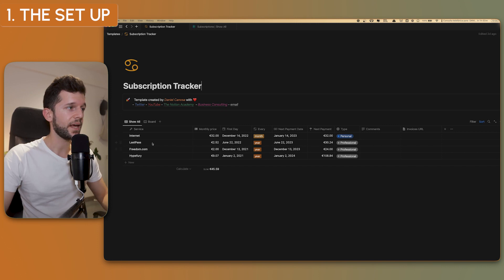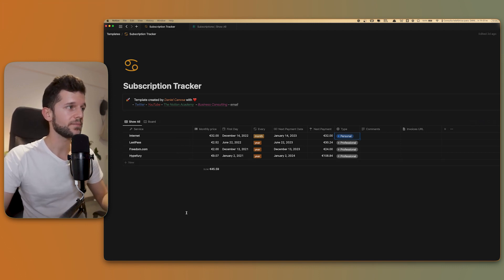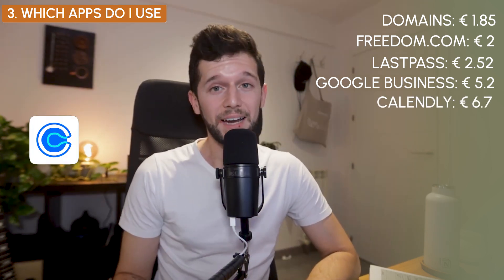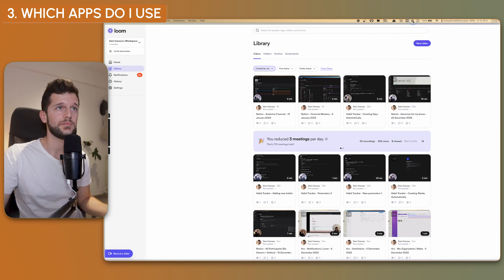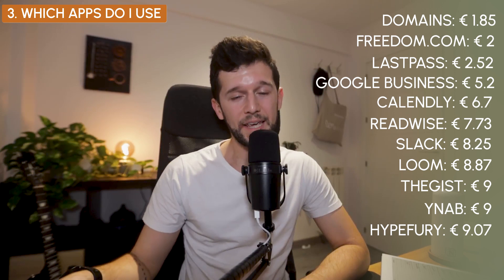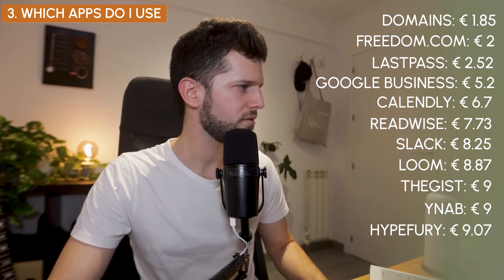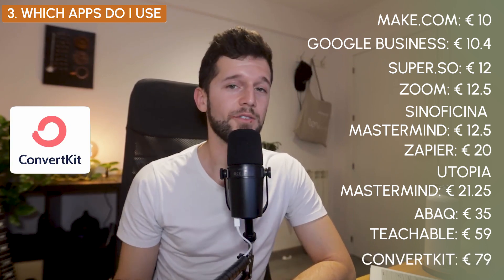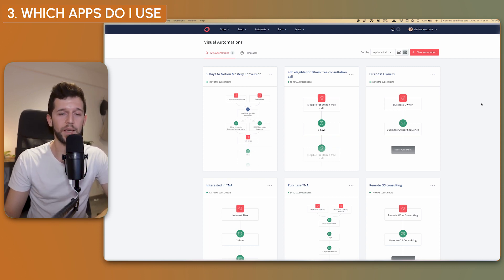How much I spend monthly in subscriptions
These are the essential apps that run my online business

Chapters
0:00 Intro
0:33 The setup
02:12 The filter
03:17 Which Apps do I use

🎒 Resources:
→ FREE Blueprint of a Wildly Efficient Agency (copy the system):